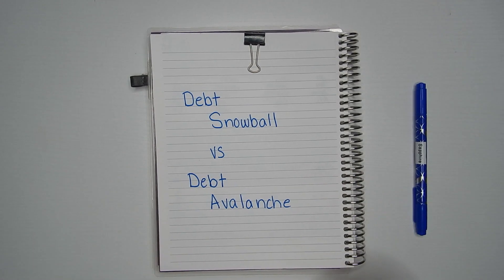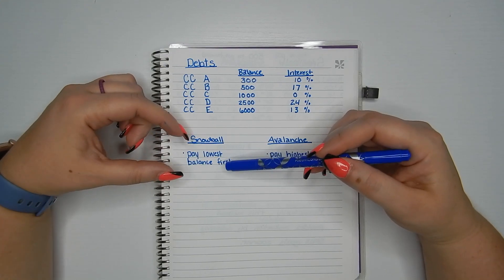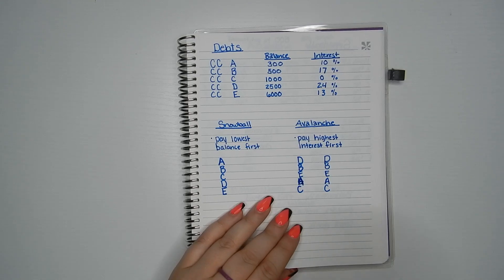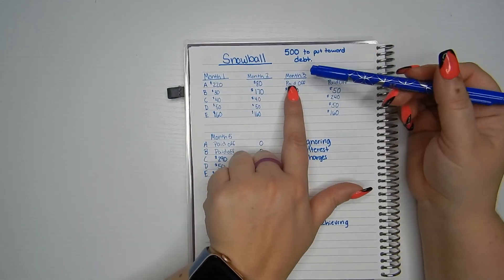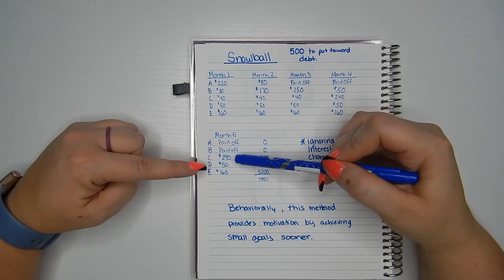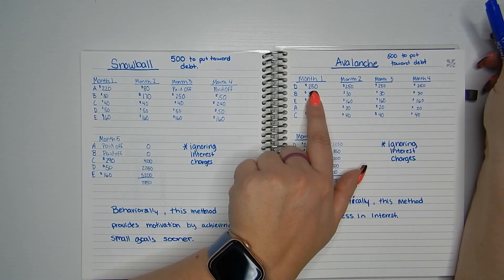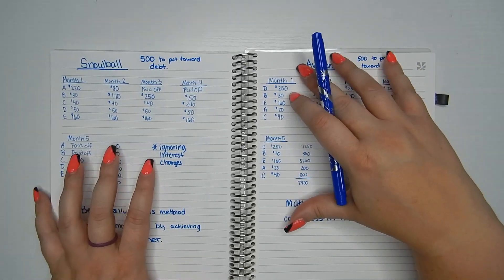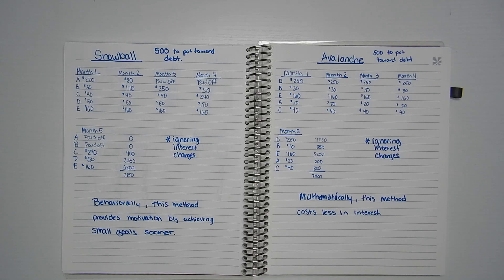Debt Snowball vs Debt Avalanche Explained - Which is Best for You?